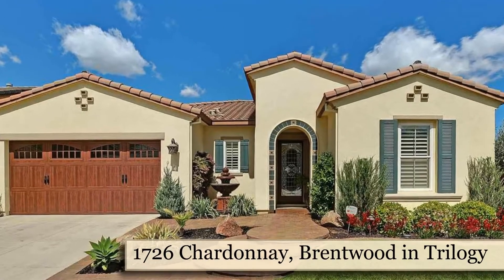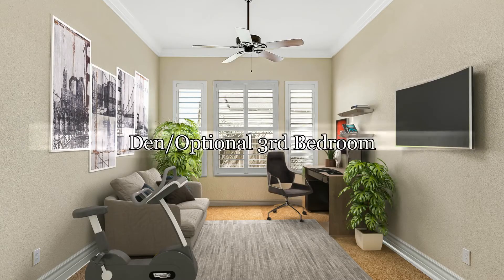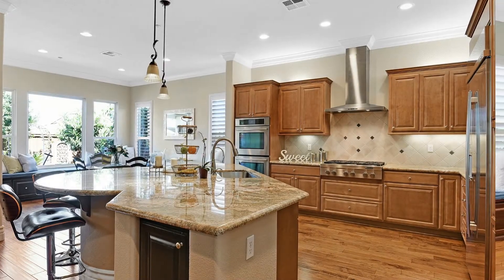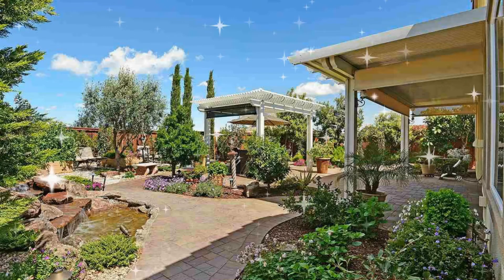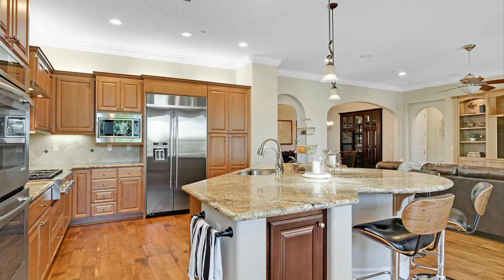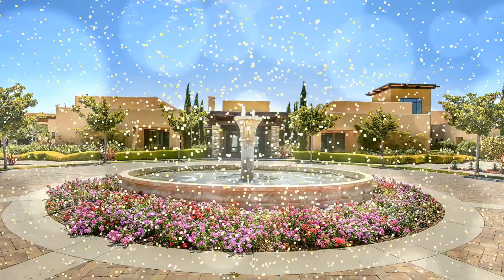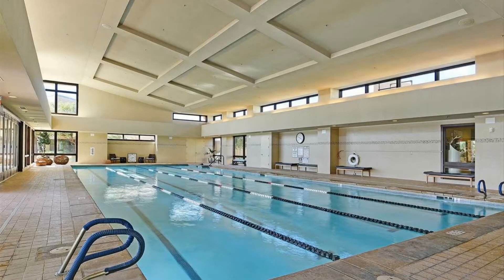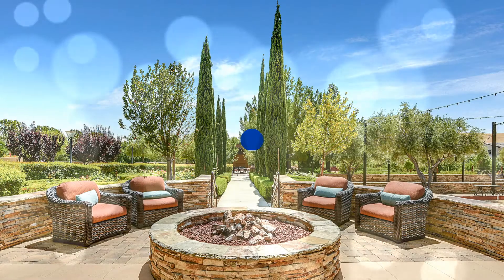1726 Chardonnay, Brentwood in Trilogy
1726 Chardonnay, Brentwood in Trilogy

2 bedrooms, + Den/Option 3rd Bedroom

2 bathrooms

2280 sq ft

7000 sq ft lot

Trilogy at The Vineyards 55+ resort community is located among the vineyards and in the shadows of Mt. Diablo. Centrally located in the Sonoma village with unbelievable amenities including gym, spa, indoor/outdoor pools, bocce ball and tennis courts, restaurant, library, and lots more. Over $130k+ in upgrades/costume features including newly remodeled Master Bathroom with walk-in shower, newly finished garage including metal/insulated garage door, owned solar, plantation shutters, and much more. Beautiful hardwood flooring throughout with upgraded carpets in the den, dinning, and bedrooms. Large entertainer’s kitchen offers six burner cook-top, dual ovens, stainless Jenn-Air appliances, and under/over cabinet lightening. The private backyard right off the dining offers a new added waterfall, pergola, and low-voltage spotlight/pathway lighting. This home is the ultimate resort-style living!

Video & Audio by RealEstateVideoPromo.com